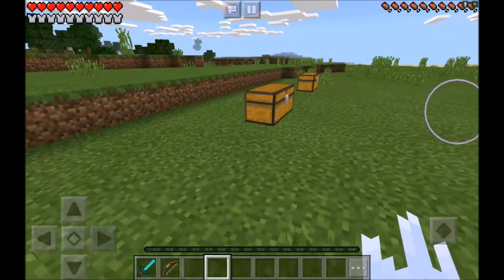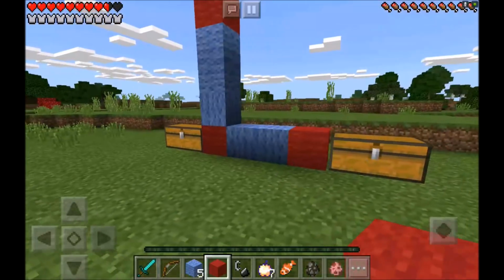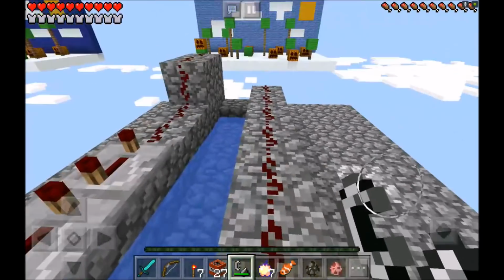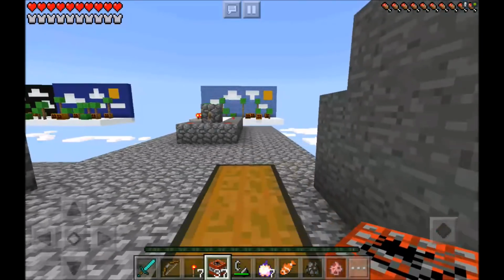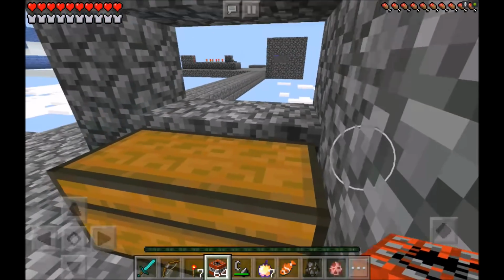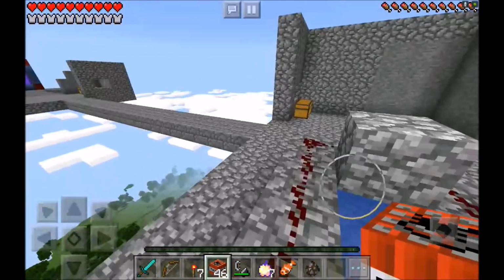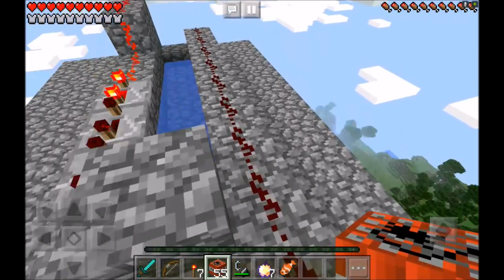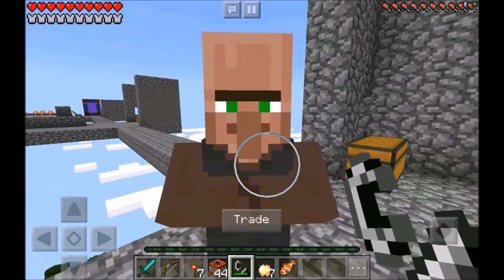Minecraft Pe - Portal To The Angry Birds 2 Dimension - Mcpe Portal To The Angry Birds 2!!!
in today's video I'll be showing you the Angry Birds 2 DIMENSION Minecraft Pocket Edition Portal To The Angry Birds 2 that teleport you into the scariest Dimension yet and it works on iOS as well as Android and it works on every single title update 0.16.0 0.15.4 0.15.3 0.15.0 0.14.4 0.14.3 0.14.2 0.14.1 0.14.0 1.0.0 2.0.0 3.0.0